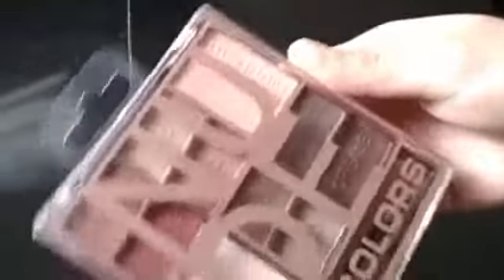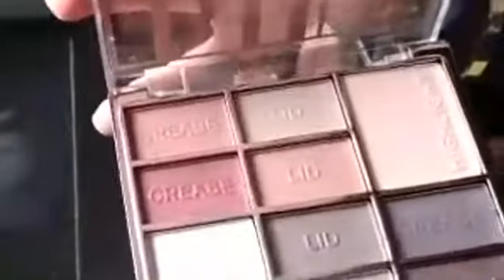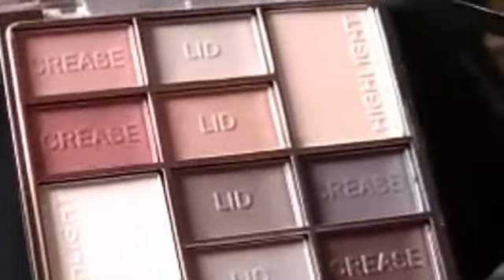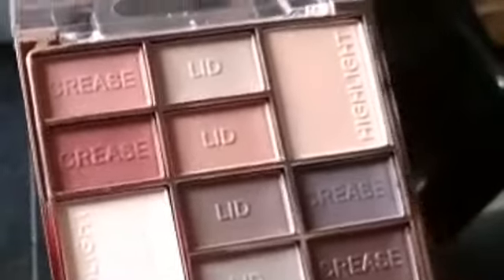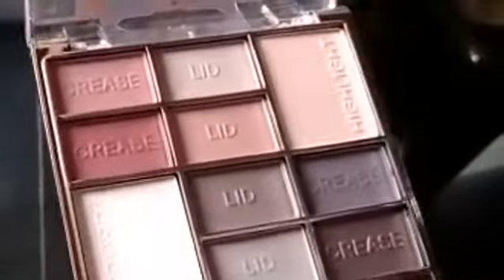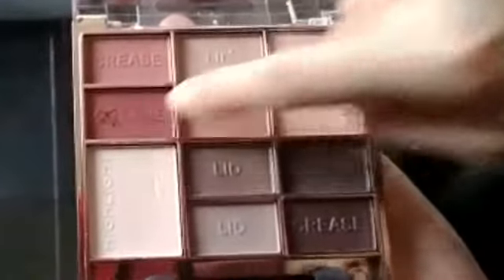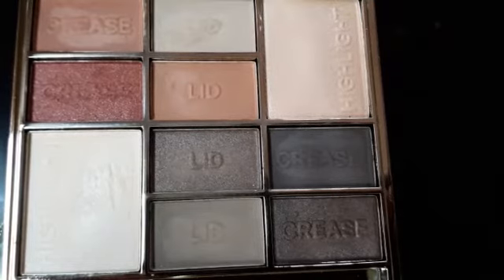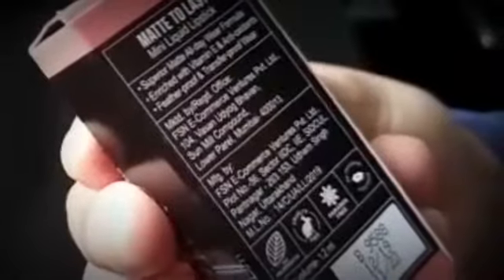NYKAA HOT PINK Sale Haul 2020||Product Review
1. L A colour eyeshadow palette

2.Nykaa Matte To Last Liquid Lipstick-Janhvi 23